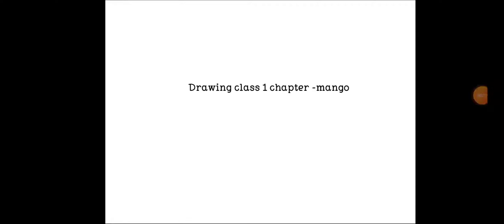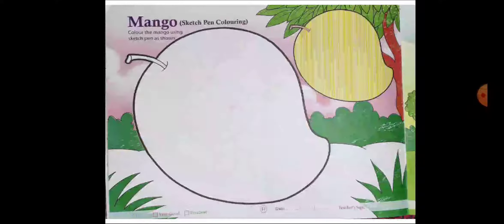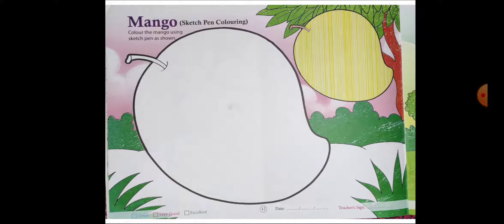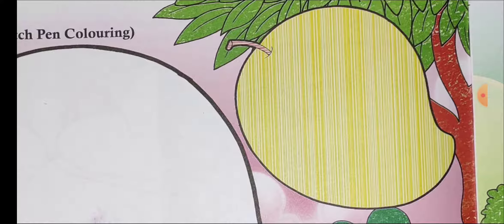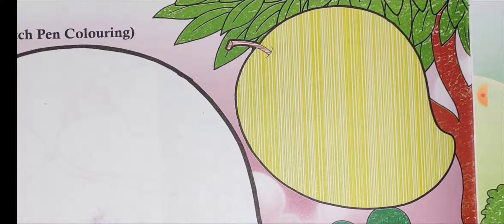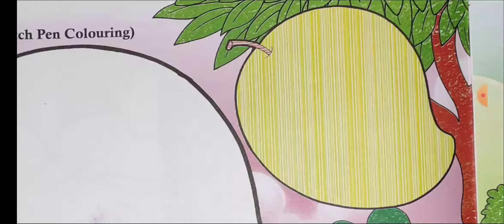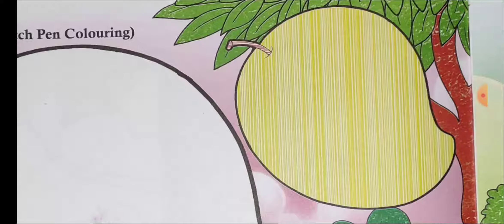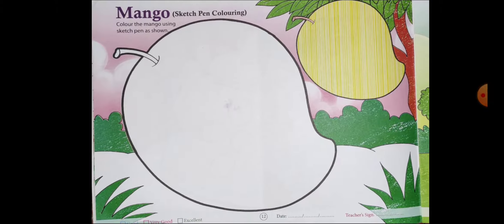E.M class-1Sub.-Art Topic- Mango